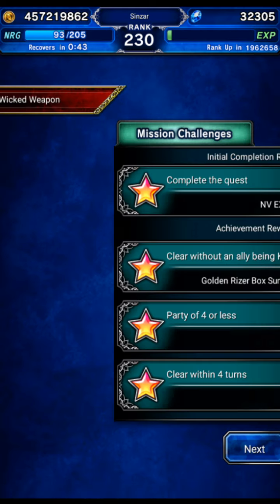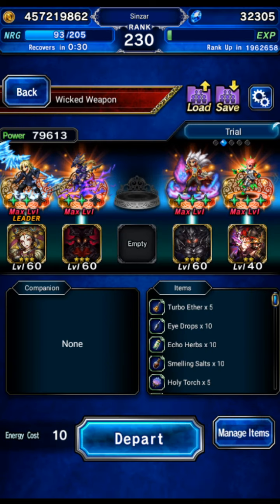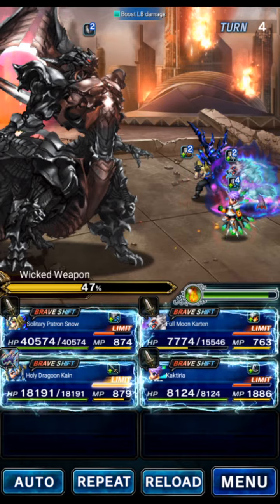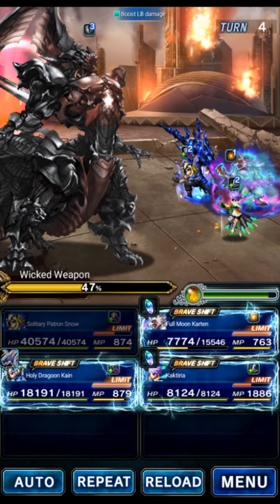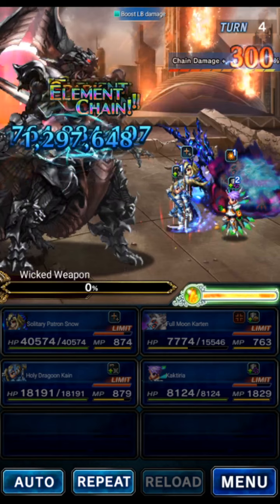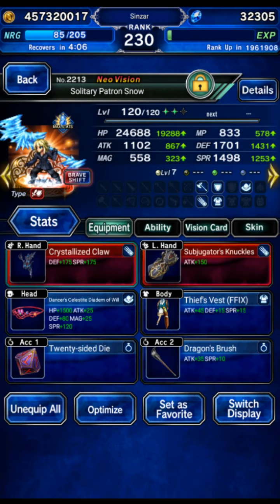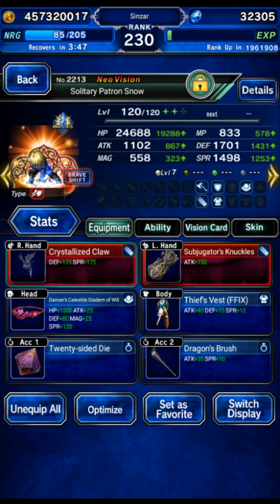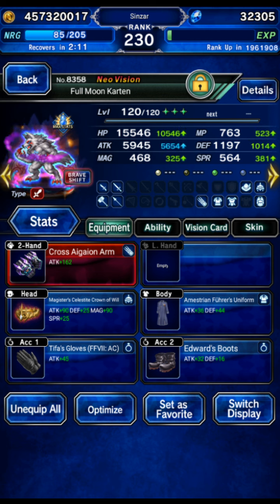My last Wicked Weapon guide!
Bosses rotation:
Turn 1: Three AoE Physicals (can mirage or evade)
Turn 2: Three ST Gravity (can provoke)
Turn 3: AoE Magic (can cover)
Turn 4: AoE Magic (can cover, slightly stronger)
Turn 5+: Repeat the rotation